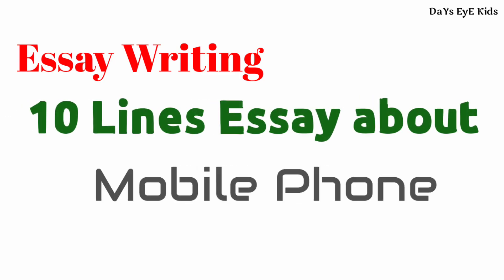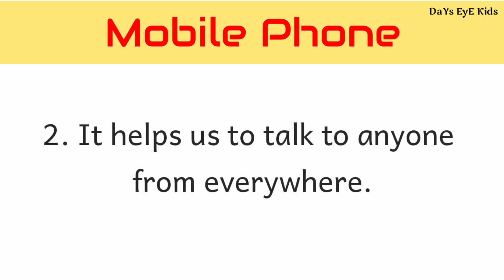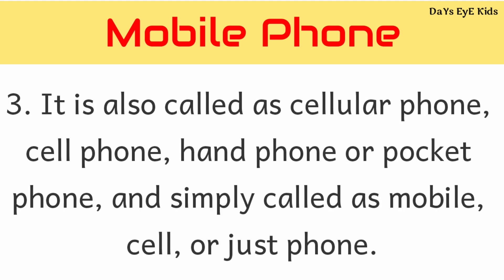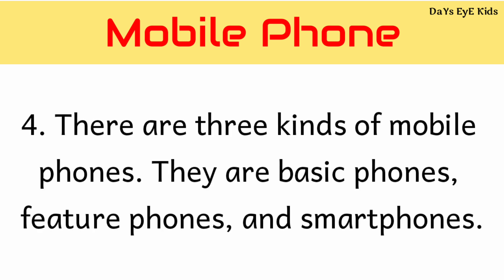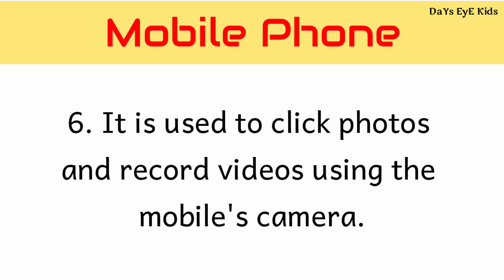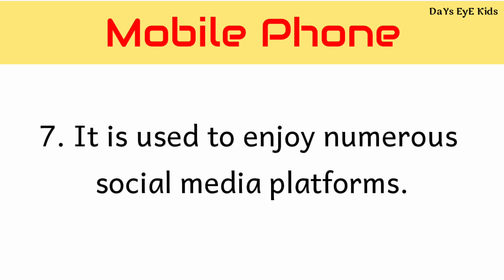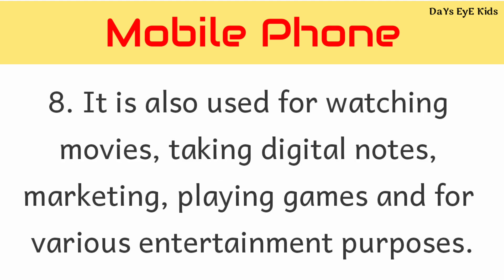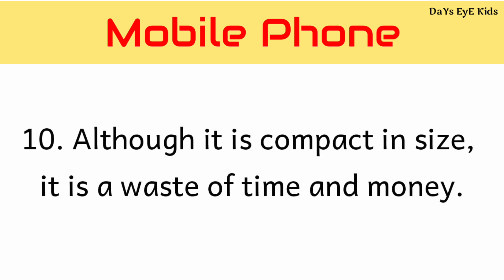10 Lines Essay on "Mobile Phone" | A Short Essay about "Mobile Phone"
10 Lines Essay on "Mobile Phone" | A Short Essay about "Mobile Phone" | Mobile | Phone

This video helps kids and children to learn few lines about Mobile Phone